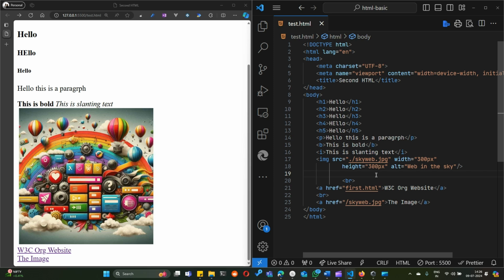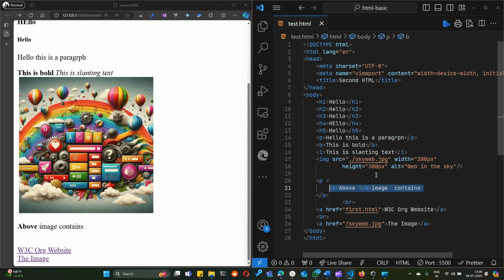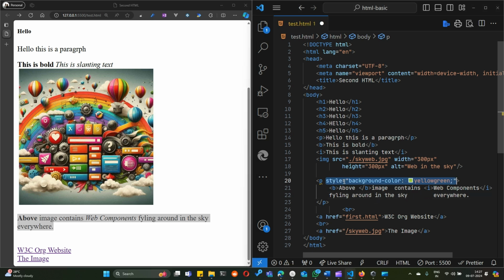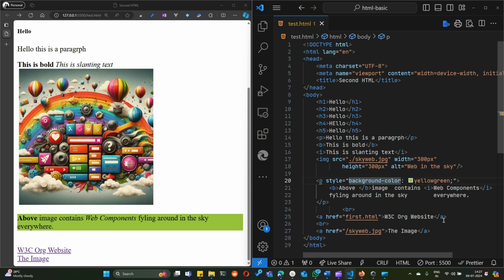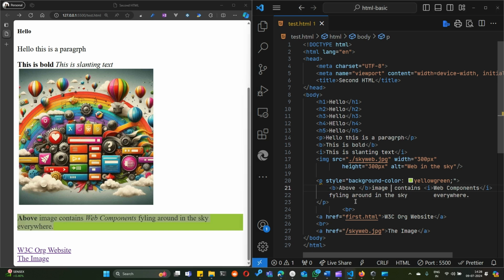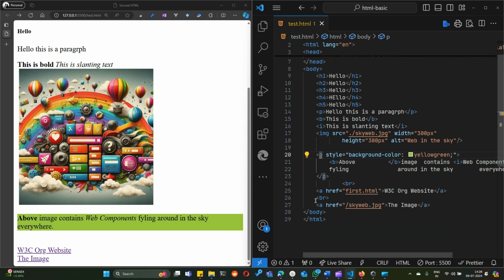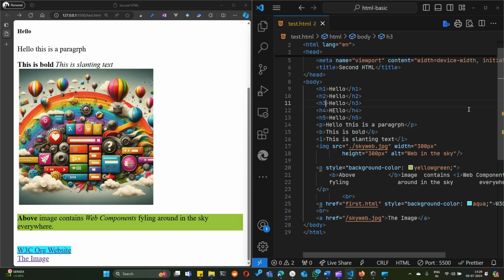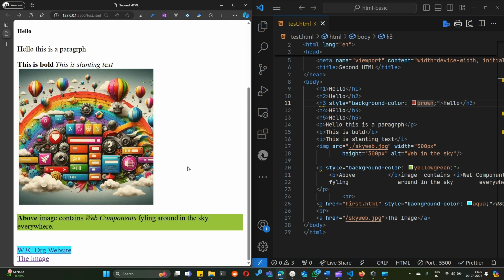3 - HTML - Paragraph and Basic Styles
Paragraph and Basic Styles